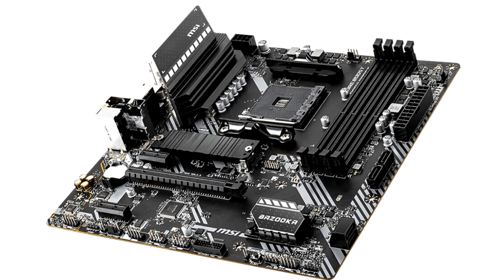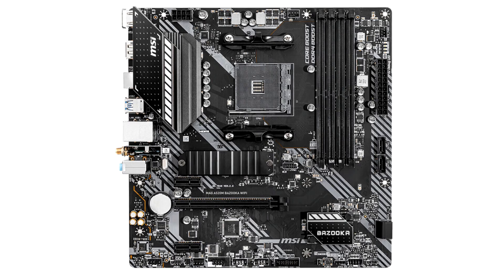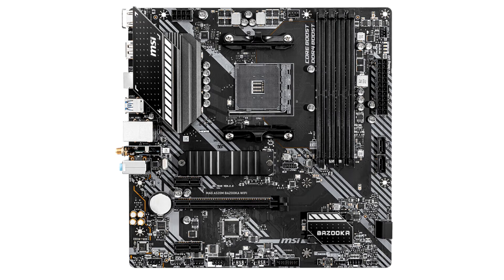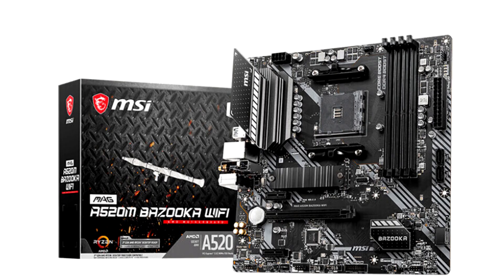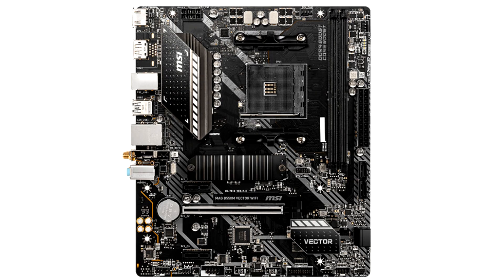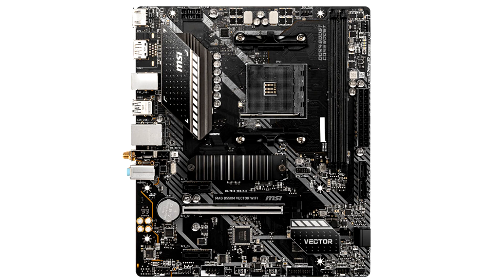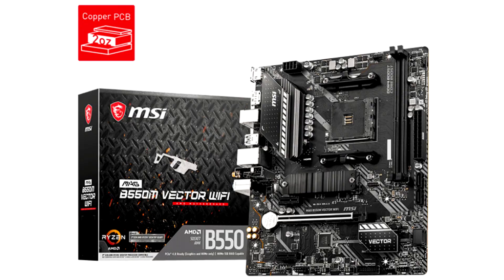MSI Outs MAG A520M Bazooka WiFi and MAG B550M Vector WiFi